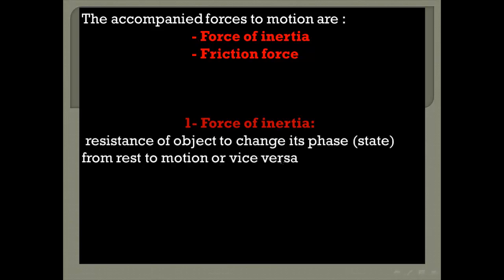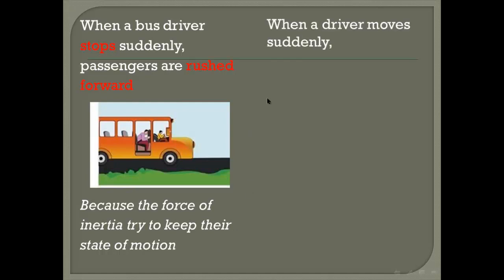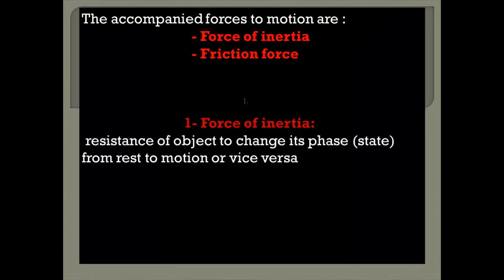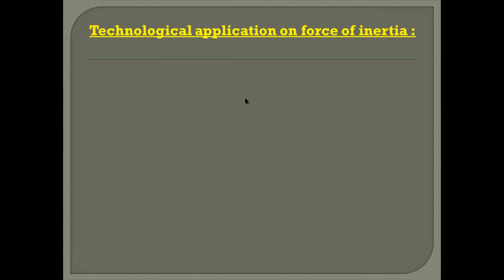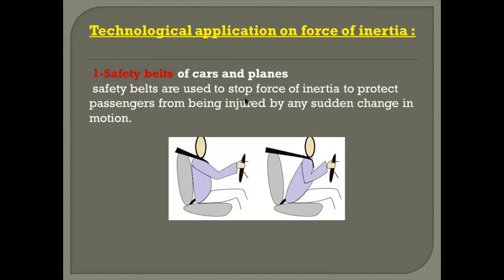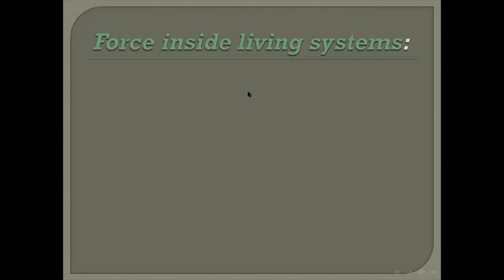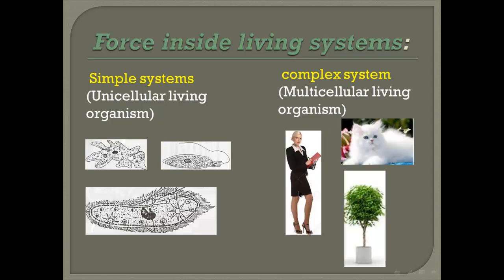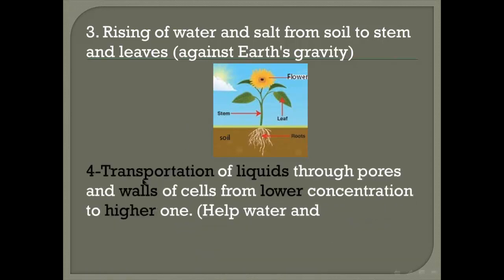Science Form 7 unit 2 lesson 2 accompanied forces to motion